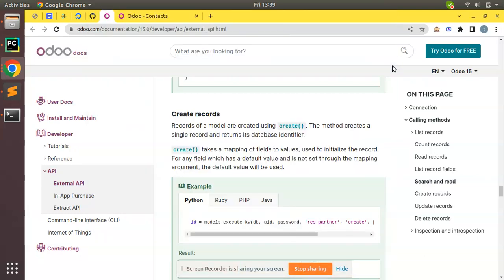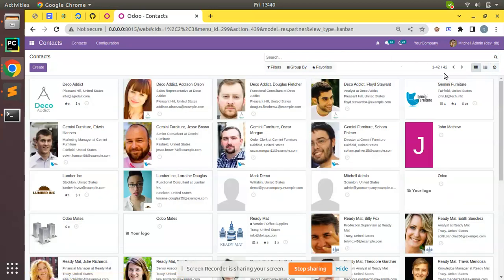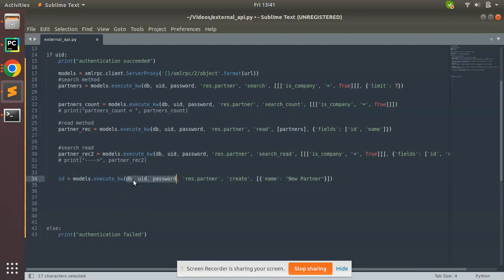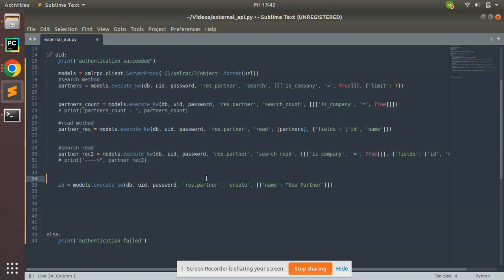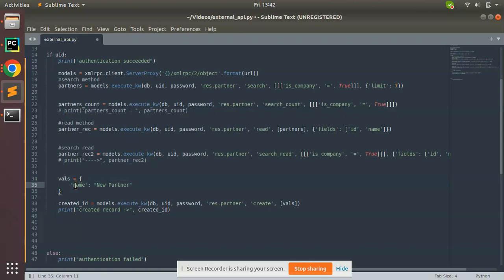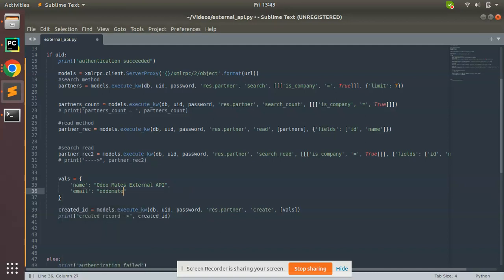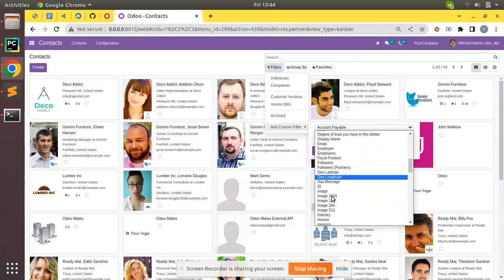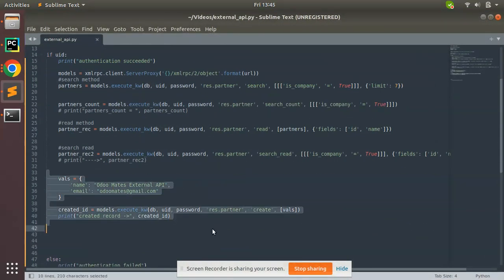Create Record In Odoo From External Applications | Odoo External API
Create record in odoo from external applications. Create APi in Odoo, External api for creating records in Odoo. Odoo External API. Create records in odoo using API. Build odoo api.